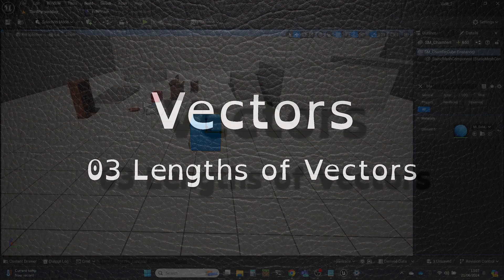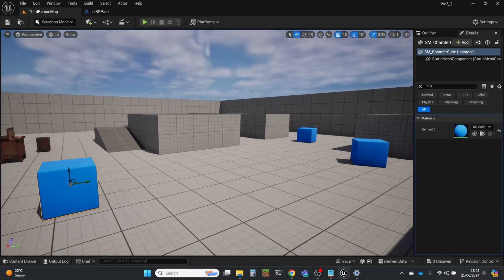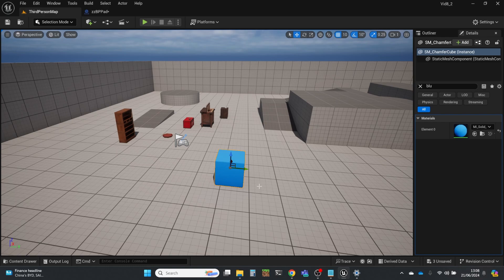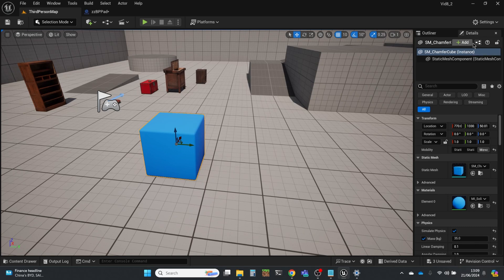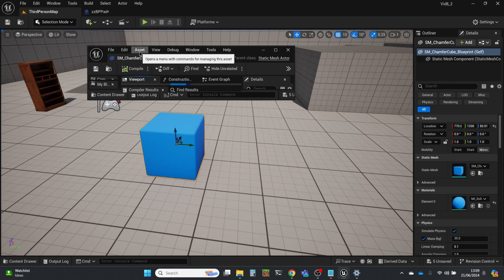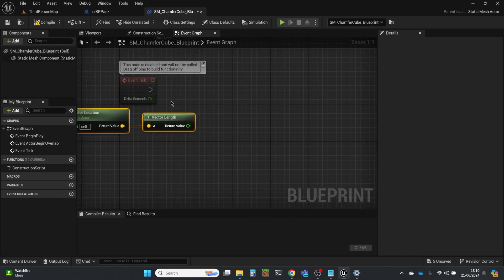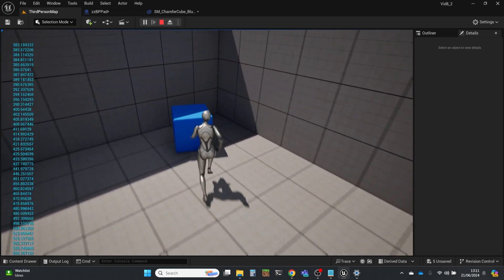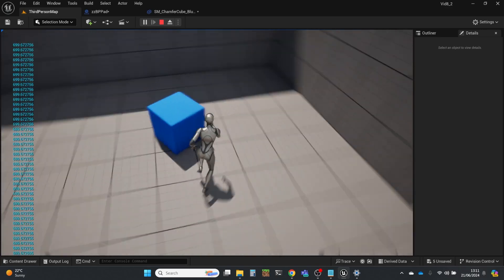Unreal 5 Tutor: Vectors 03: Lengths of Vectors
This video shows how to get the length of a vector in the Unreal Engine, and shows an example explaining what that means.

It is part of a playlist on using vectors in Unreal projects, and gives entry-level explanations of the use of vectors, backed by examples realised in the Unreal Engine. It is aimed at newcomers to the Unreal engine.

This channel contains videos on several subjects related to game development (some quite peripherally). These videos have been made for teaching at Northumbria University, but have been made publicly available.